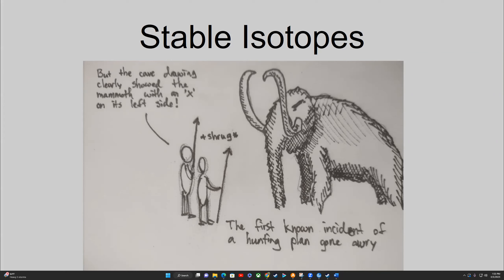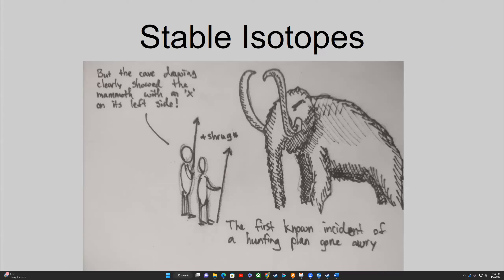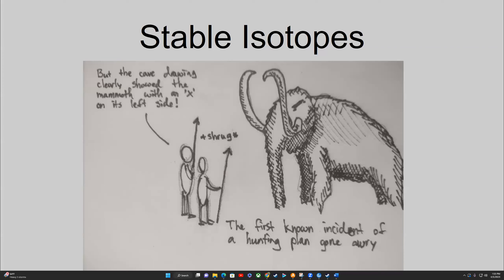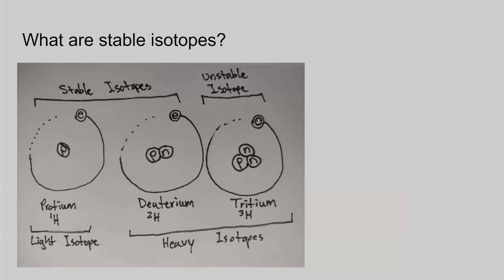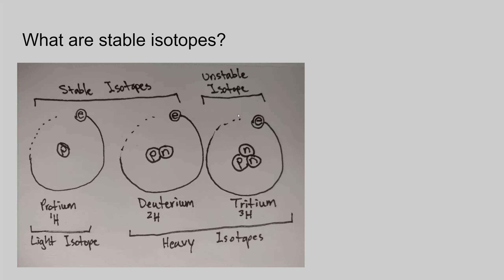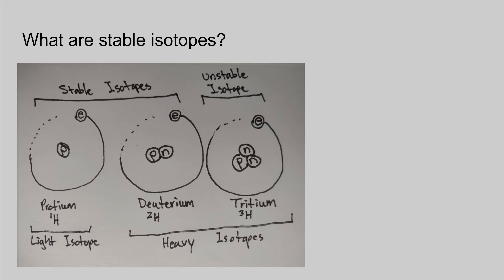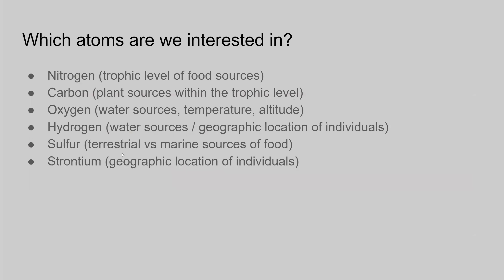What Did Ancient Humans Actually Eat? Part 1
An introduction to stable isotope analysis, which is one branch of science used to try to piece together ancient human diets.